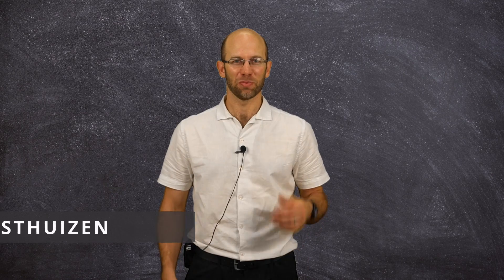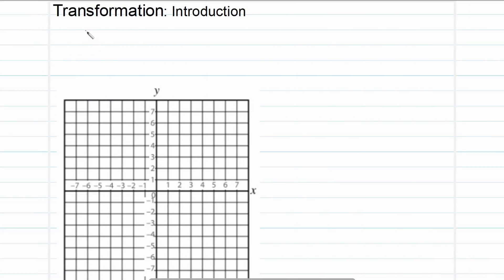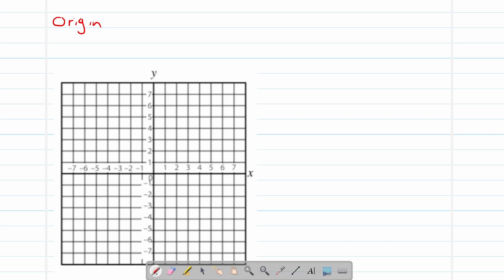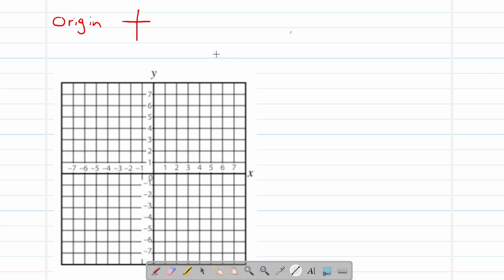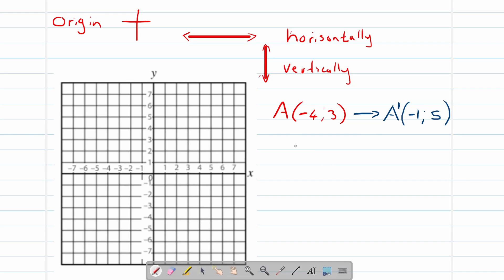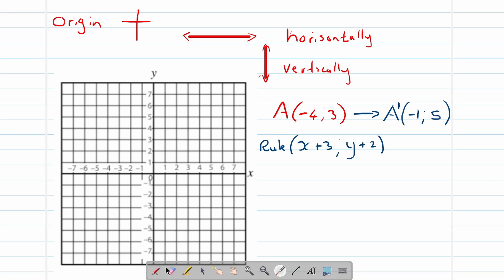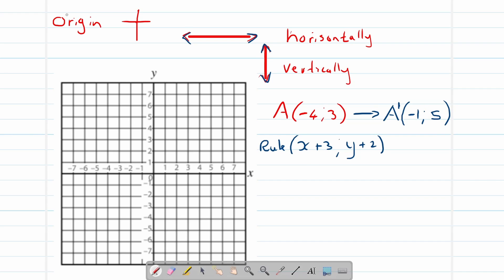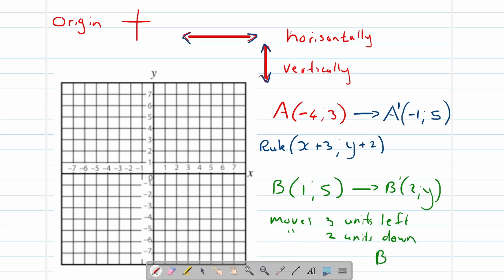Introduction to TRANSFORMATION in Mathematics - Grade 8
In this lesson Mr Oosthuizen introduces us to the concept of transformation in mathematics. How one shape can be transformed into another.